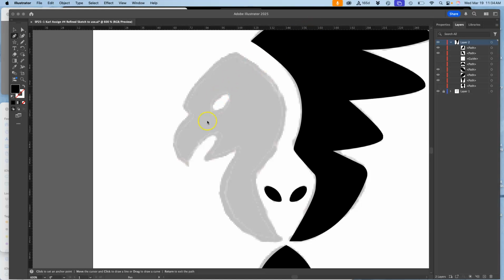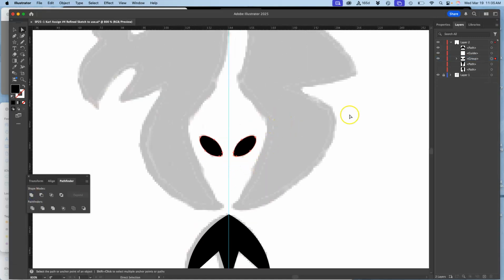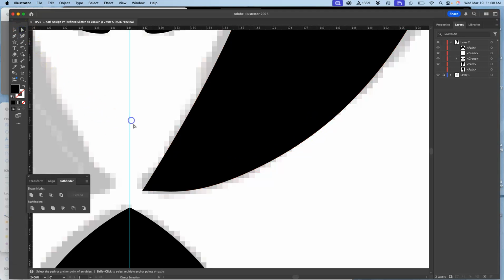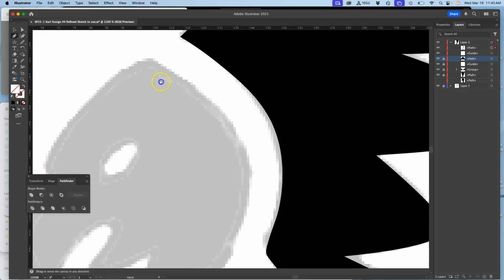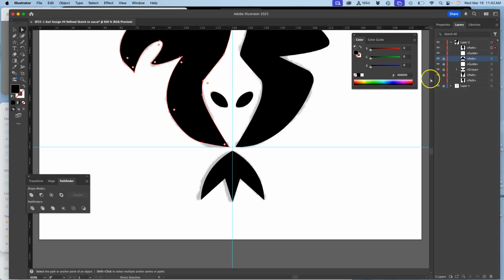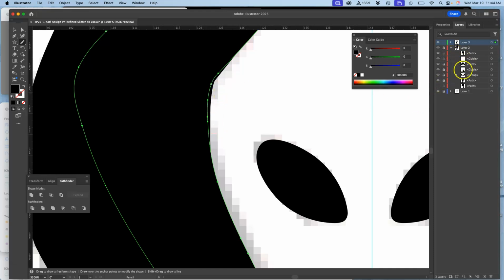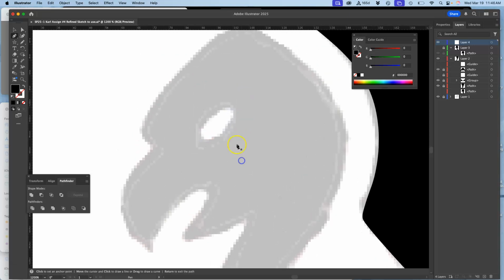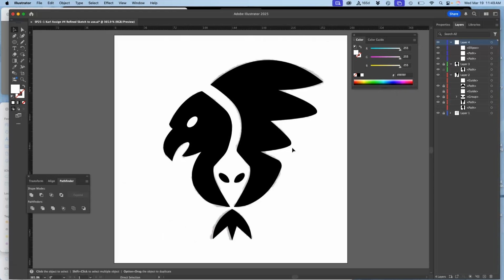8 Refining your Black Vector Paths with the Pencil and The Smooth Tools in Adobe Illustrator